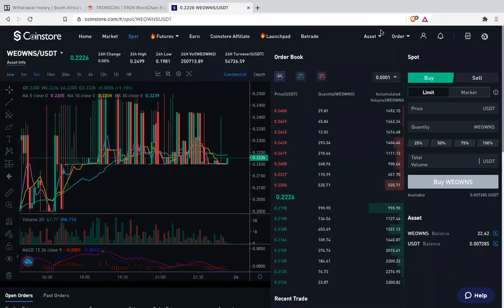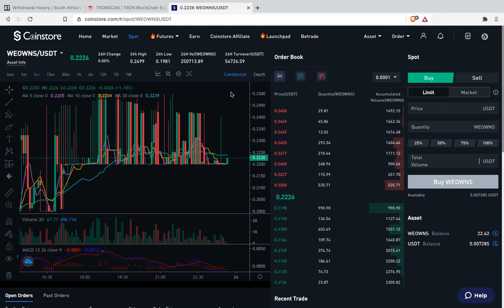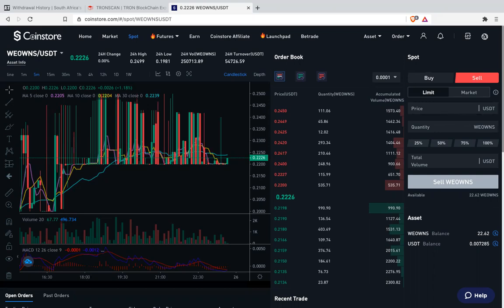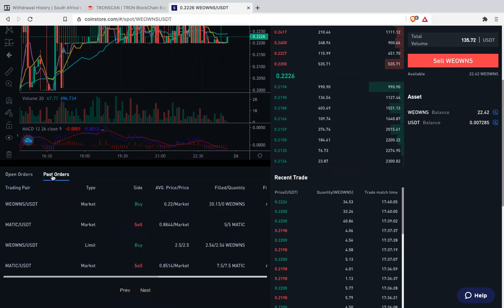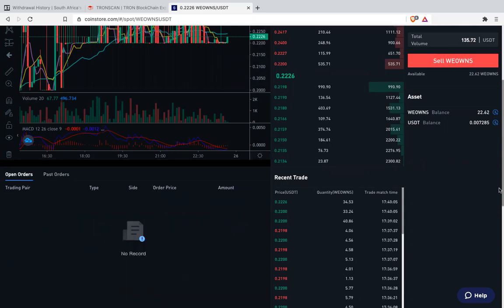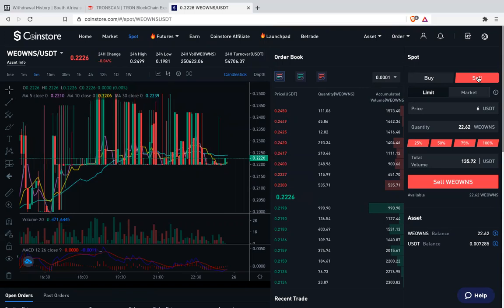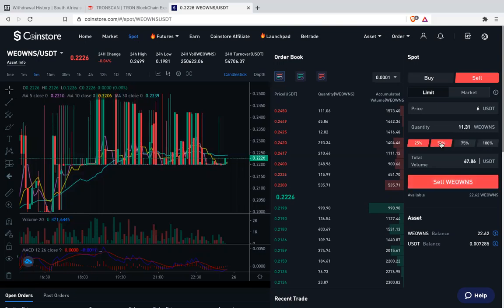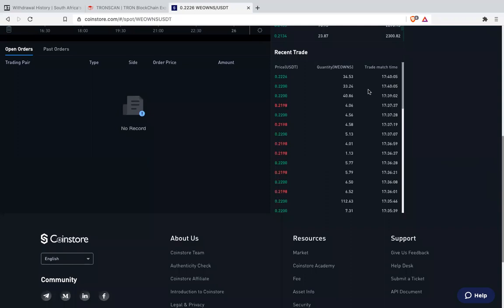How to set limit order on Coinstore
Setting up of sell limit order